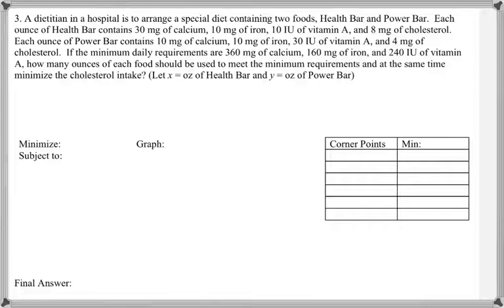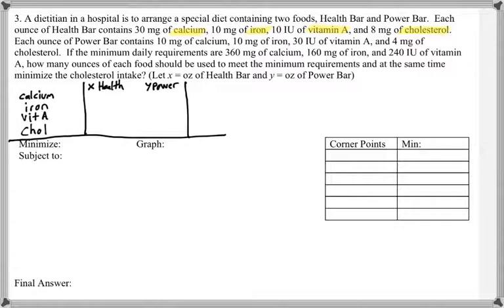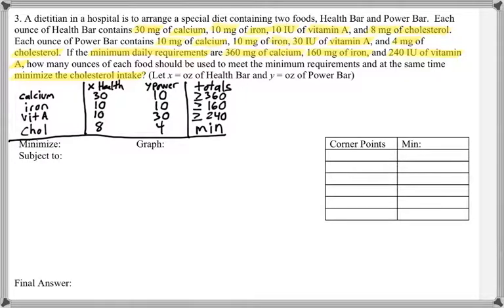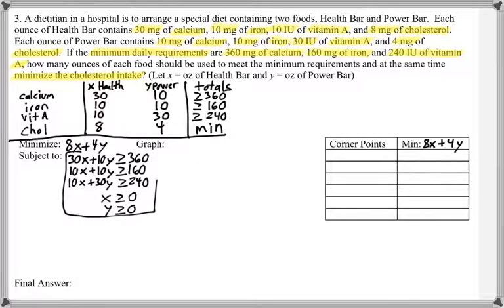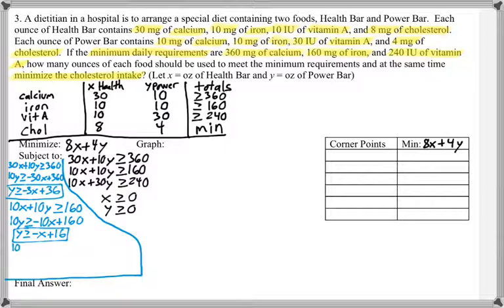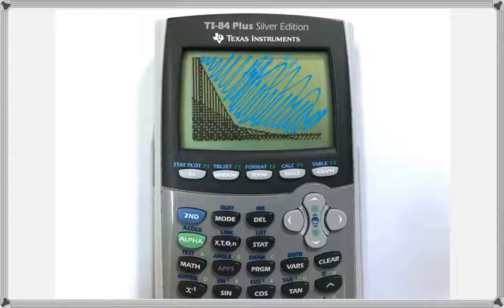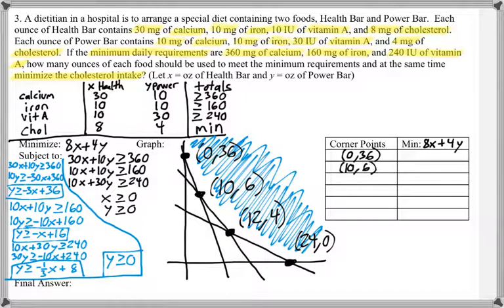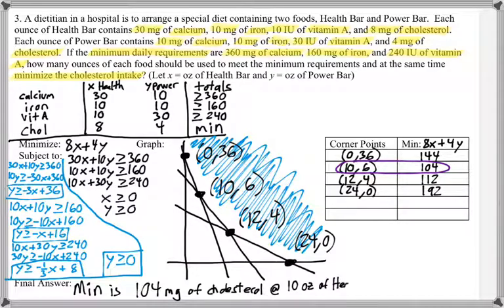Math 118 : 2.5 #3 (Mathematical Explorations Tutorial : Linear Optimization Application Questions)